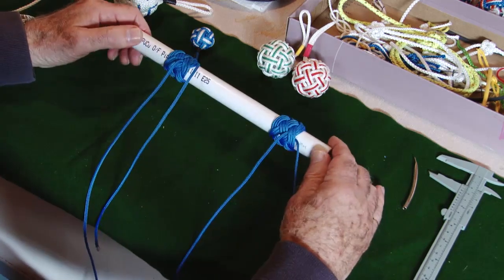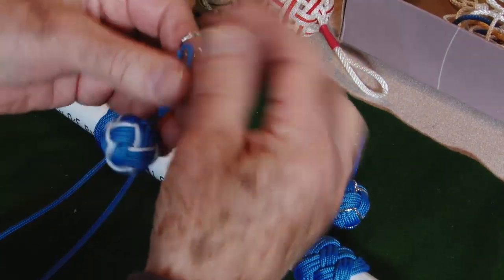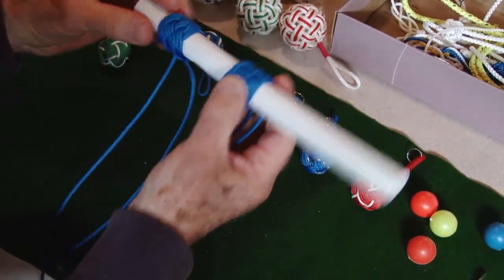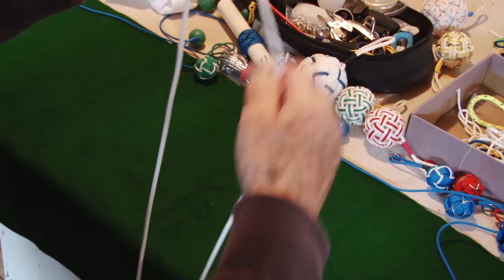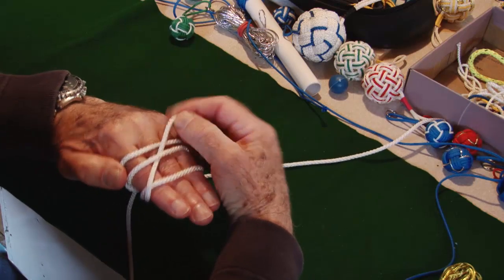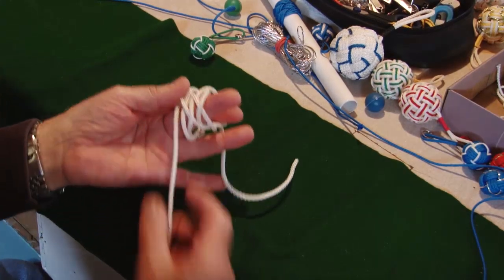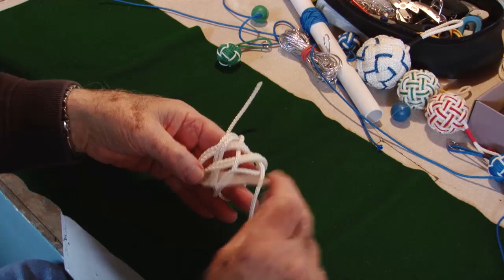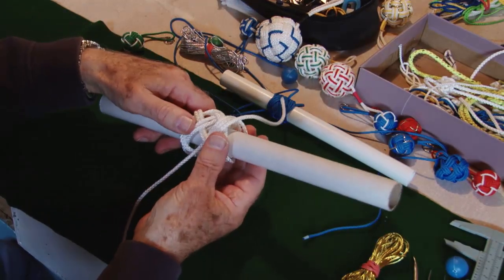How to make a 4 bight 5 lead Turks Head Knot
Another great demo from our very own Brian.